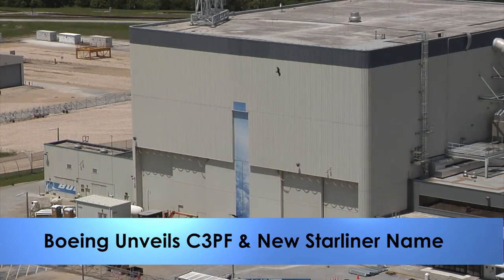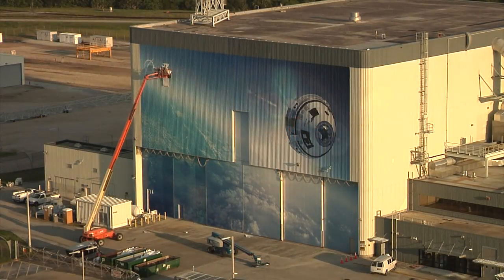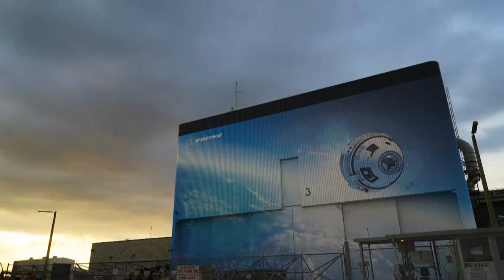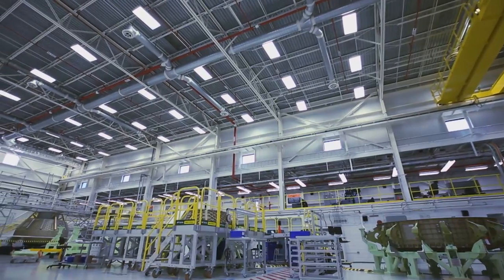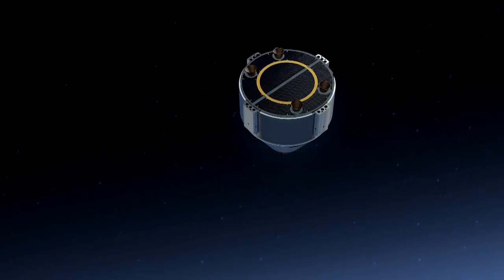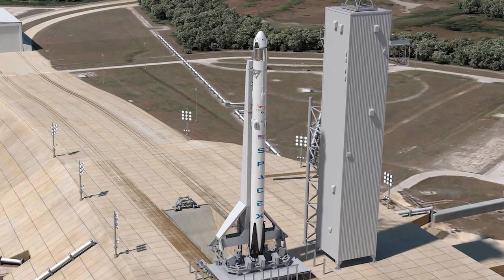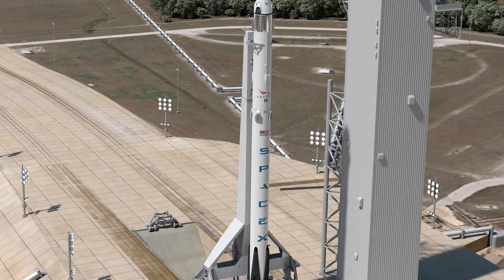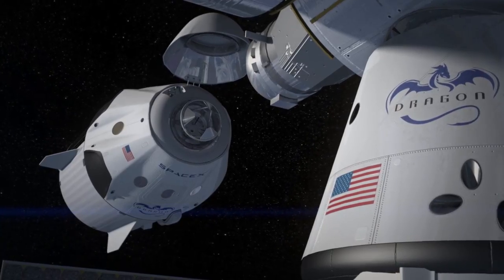Inside KSC! Sept. 11, 2015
Inside KSC this week, Boeing opens the Commercial Crew and Cargo Processing Facility for use as the assembly line and processing area for the CST-100 Starliner, and SpaceX releases concept art of Launch Pad 39A as it will look on launch day.